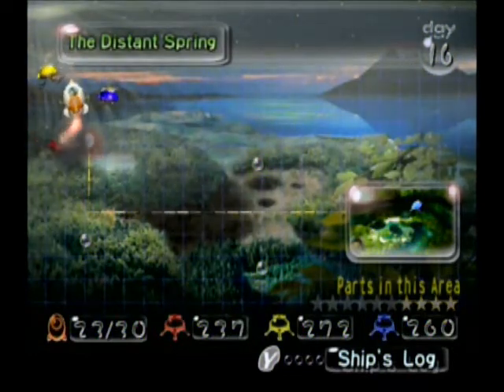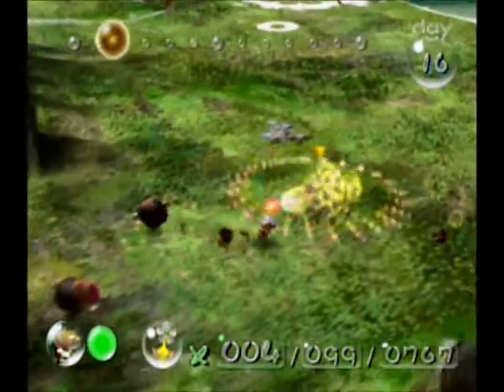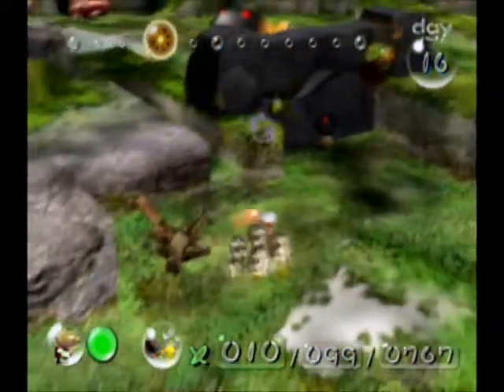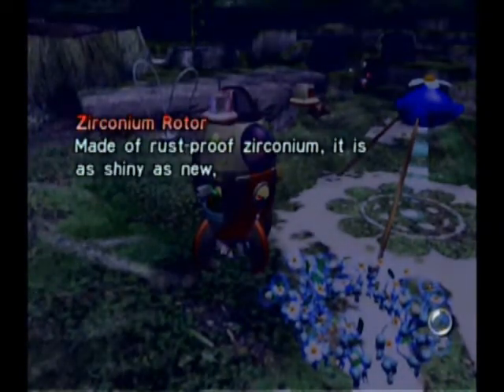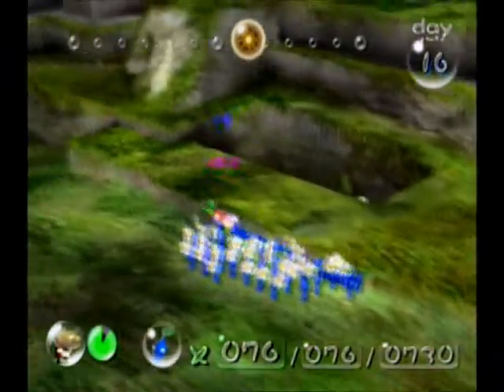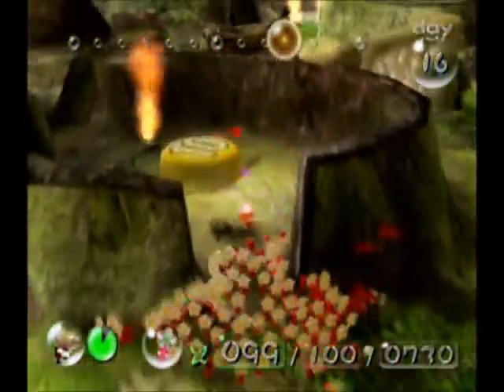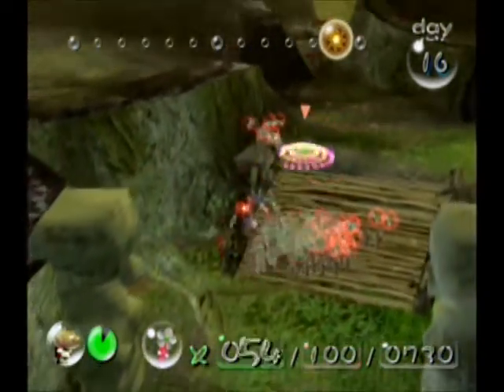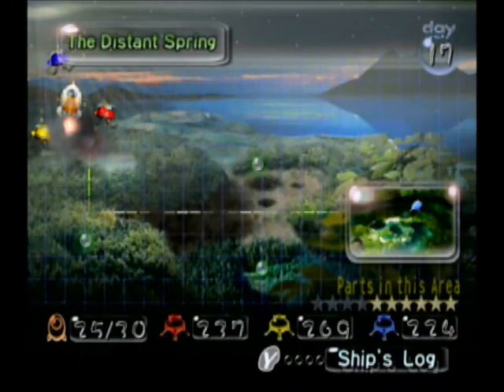Let's Play Pikmin -16- Armor Cannon Beetle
We fight a second one.  This time it is necessary.